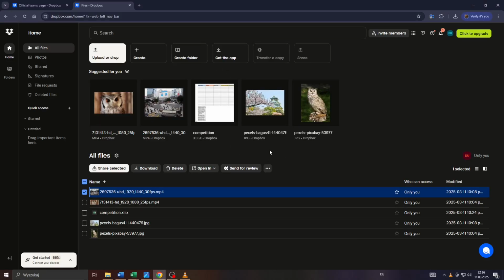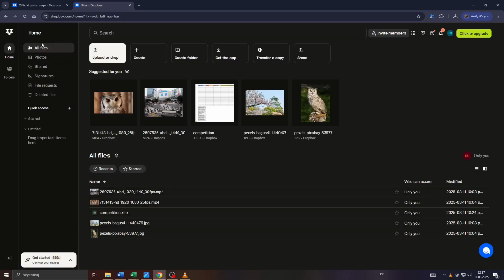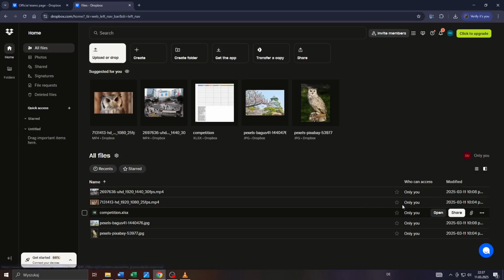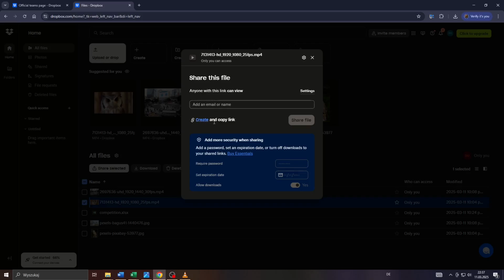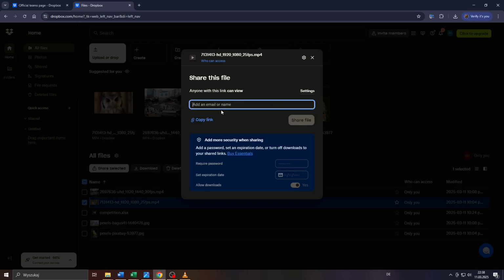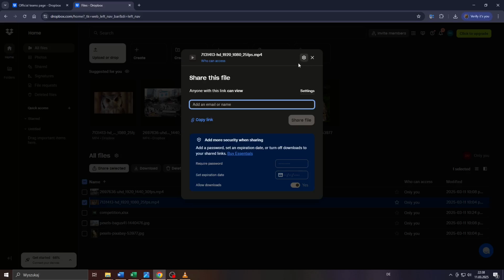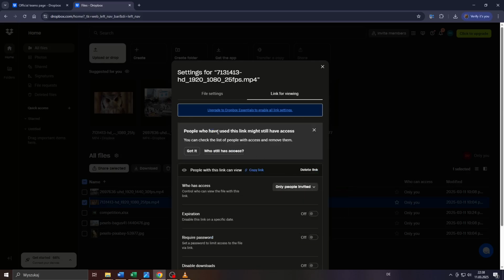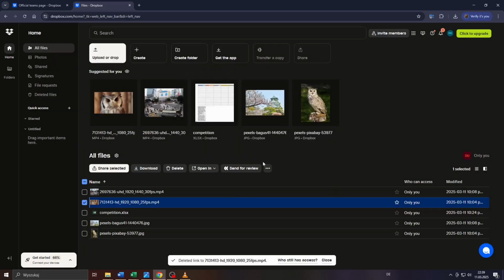How to Transfer Files to Someone in Dropbox | Step by Step Dropbox Tutorial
In this tutorial, we show how to send files to others using Dropbox's built-in sharing tools.